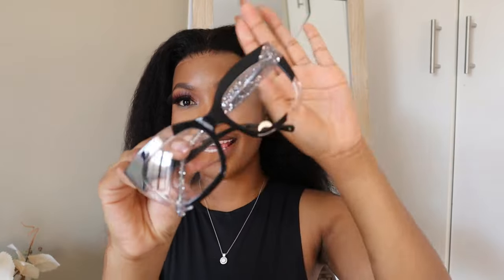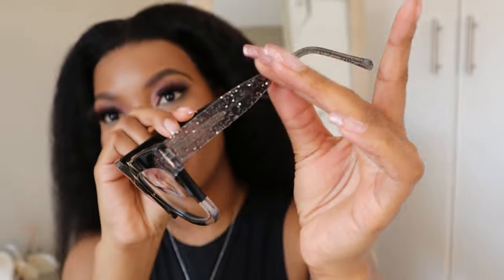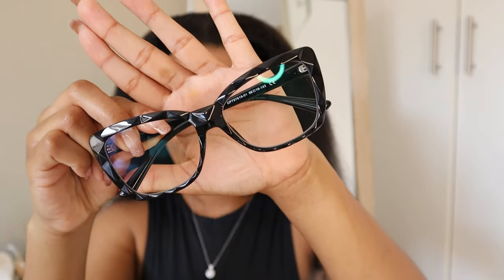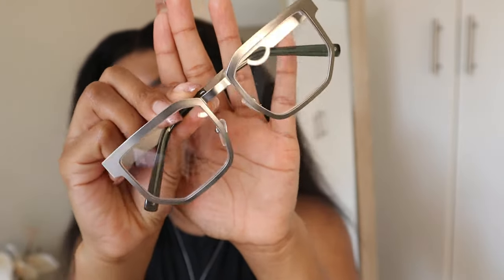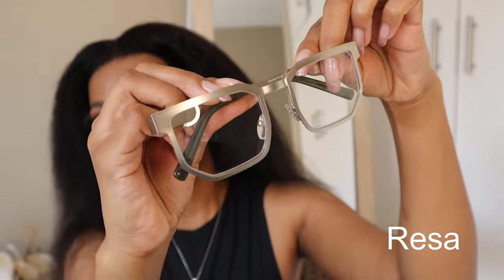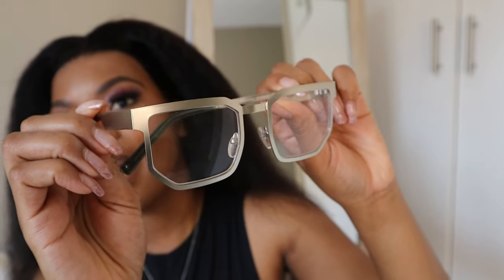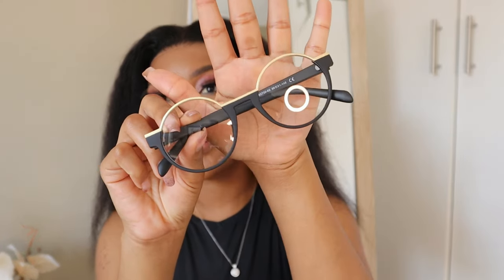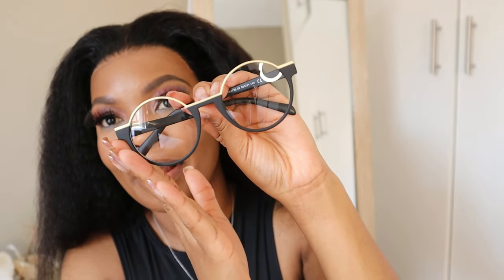Vlog : Buying a New Car + Vooglam Eyewear Try-On Haul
Hi Fam I hope you enjoyed the Video